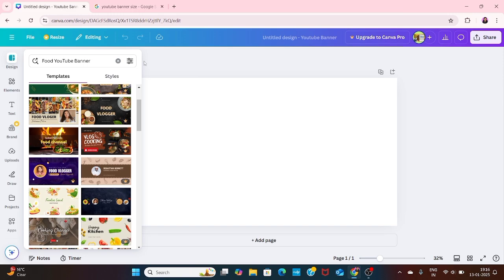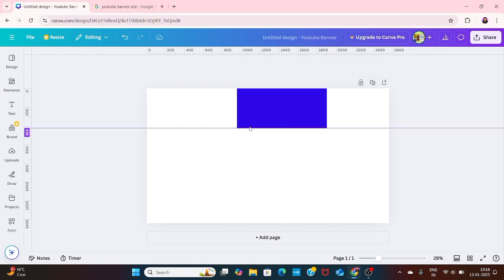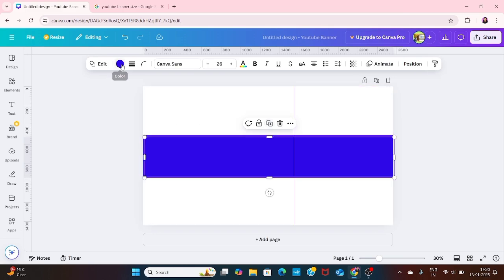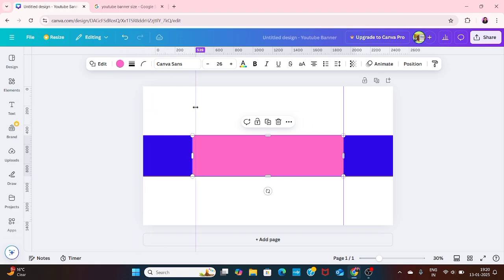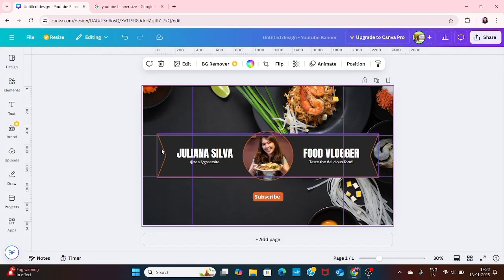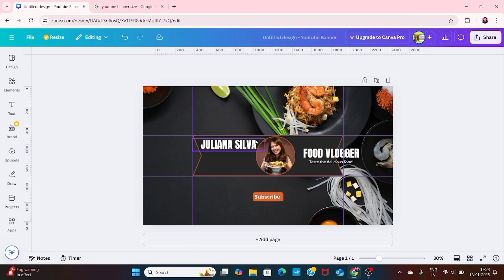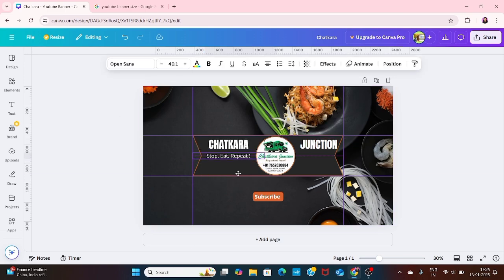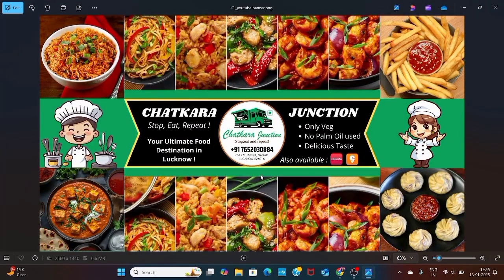How to Make a YouTube Banner using Canva | Step by Step Tutorial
How to Make a YouTube Banner using Canva

Are you ready to design an eye-catching YouTube banner that stands out? In this step-by-step tutorial, I'll show you how to create a professional and attractive YouTube banner for your channel. Whether you're a beginner or looking to upgrade your design skills, this video has you covered! 💻

📌 What you'll learn in this video:

Understanding the perfect YouTube banner size and dimensions ✅
Choosing the right colors, fonts, and images for your brand 🎨
Tools and tips to create banners

Pro Tip: A well-designed banner can attract more viewers and establish your channel's identity!